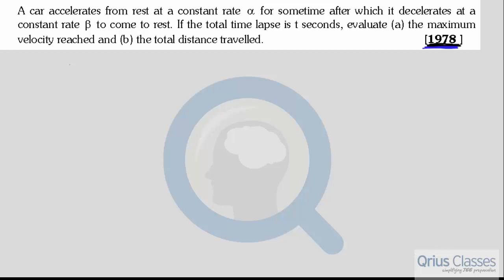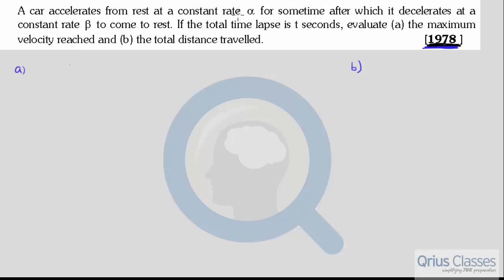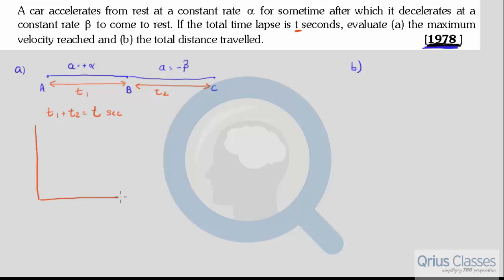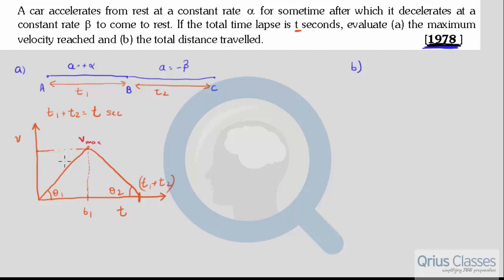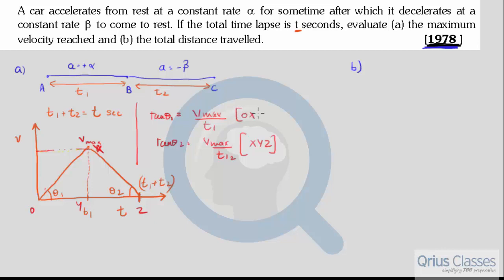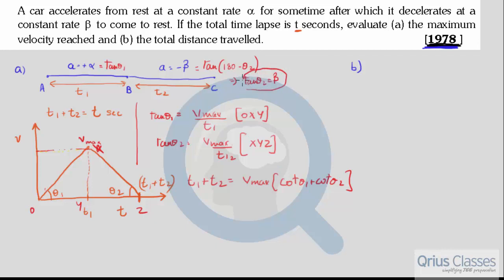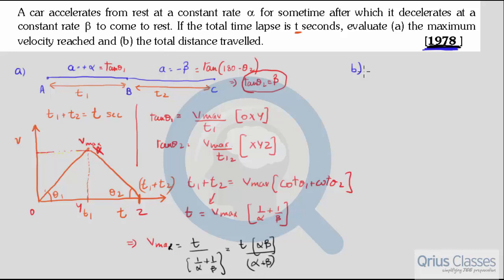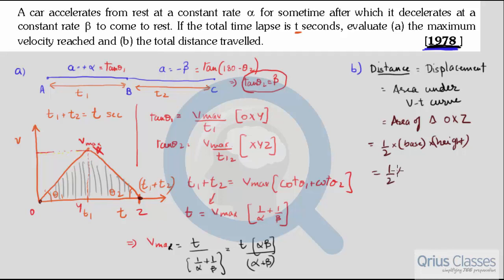1978 Kinematics (Physics)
Kinematics Question that came in 1978.

Part of the series of previous year's JEE questions.

Post in comments if you want us to make solution to any of the problems for competitive exams preparation.